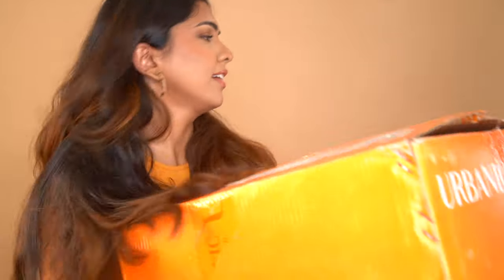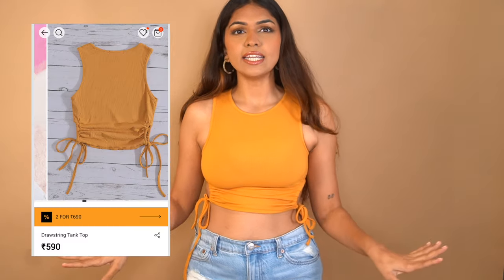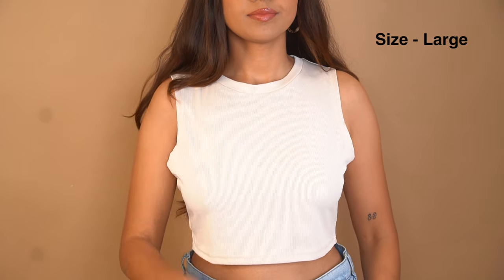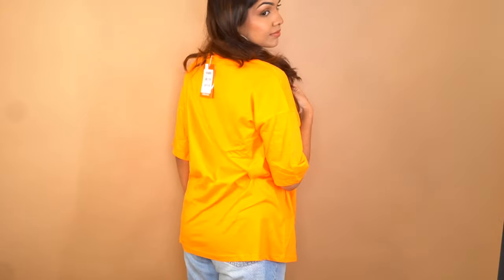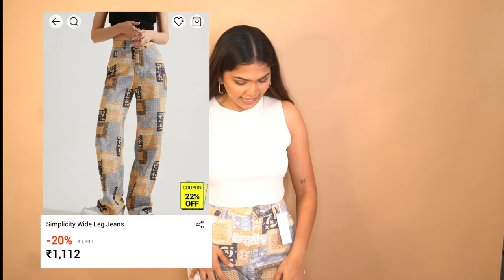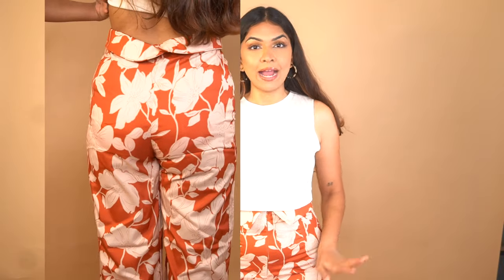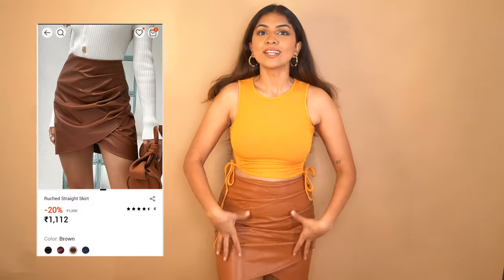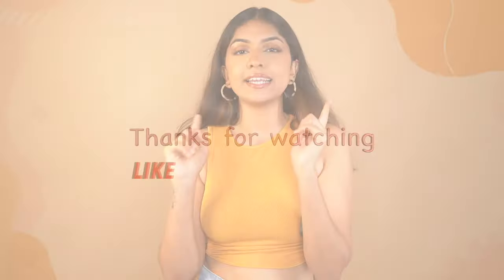30000Rs. HUGE URBANIC HAUL! | Dresses, pants, tshirts |Trendy clothes | Western Wear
Hey guys, Recently got a lot of clothes from urbanic. So here's a haul❤️

THIS OUTFITS IN THIS VIDEO HAVE BEEN GIFTED BY URBANIC

Products :
Printed jeans :